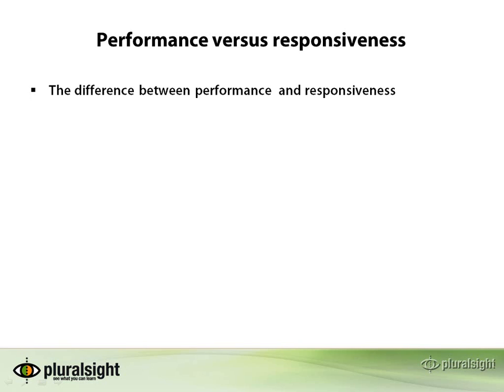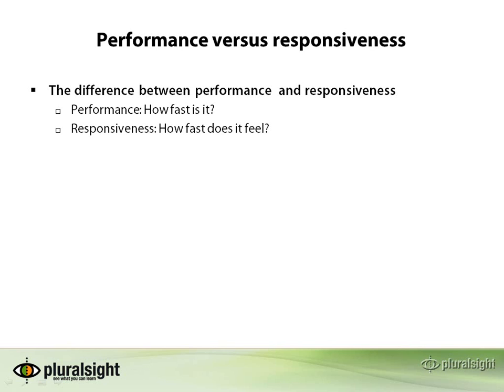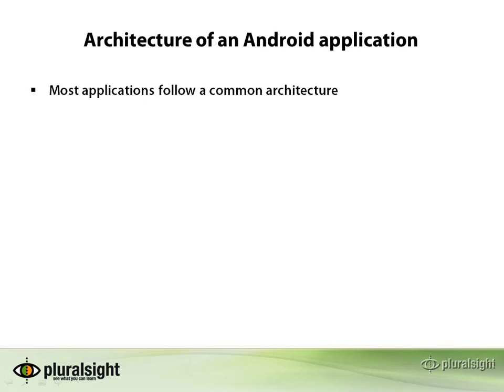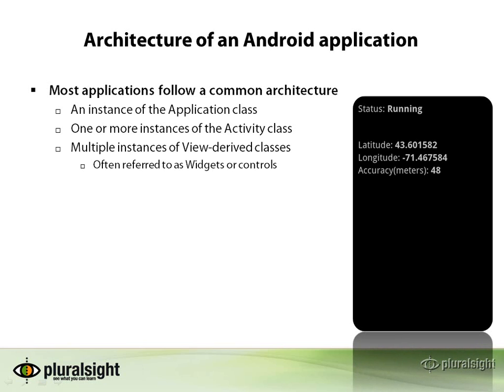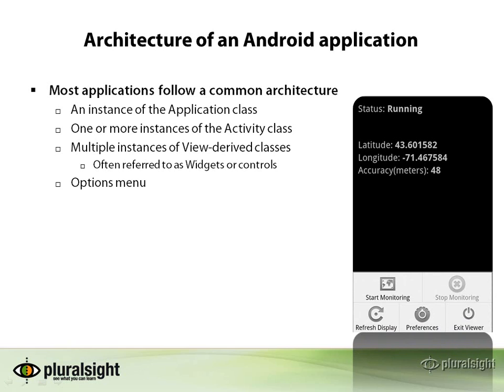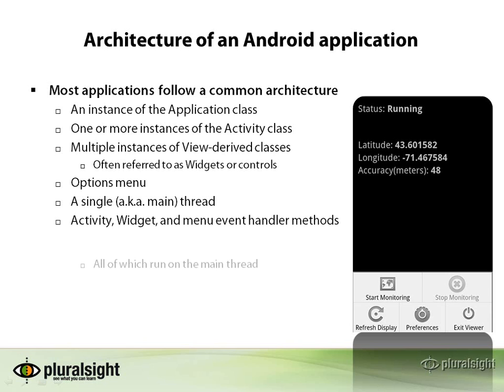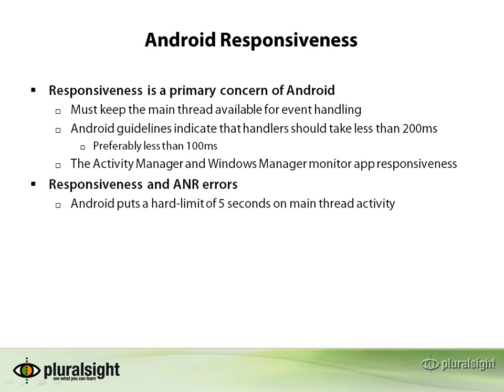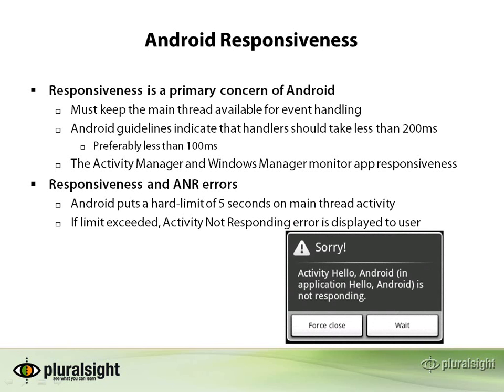1 02 Performance and responsiveness